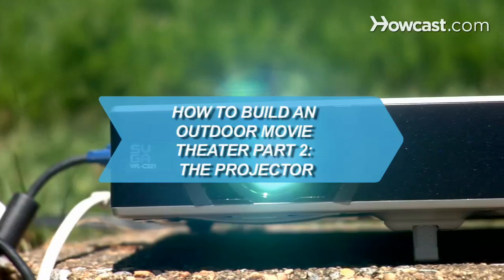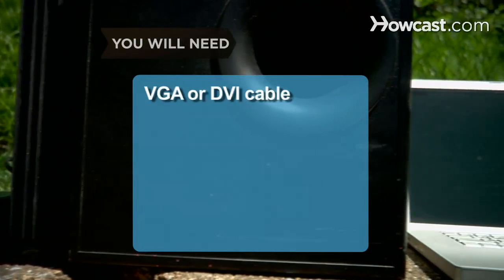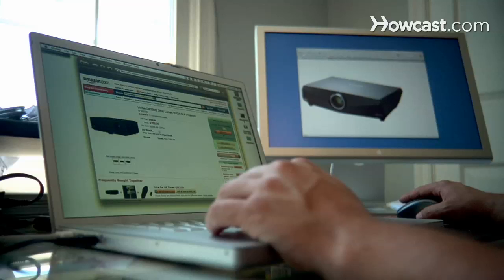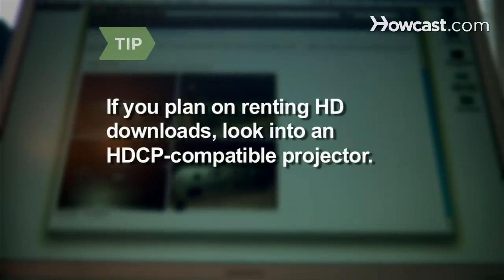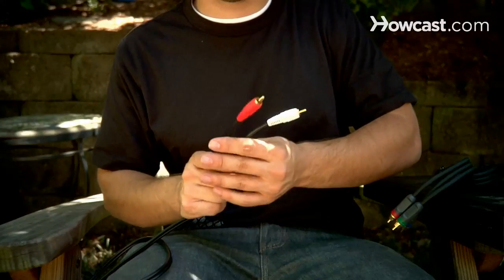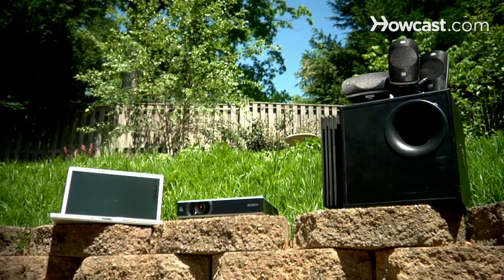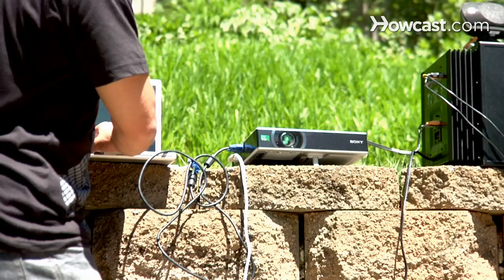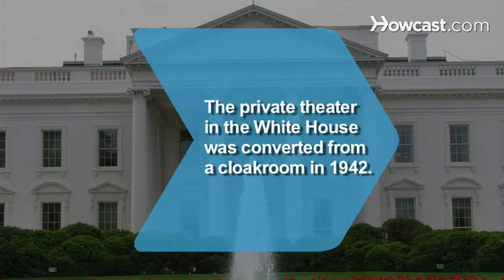How to Build an Outdoor Movie Theater Part 2: the Projector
You built the screen with "part 1 of Howcast's series" Now all you need is the projector and the red carpet. … OK, maybe not the red carpet.

Step 1: Find a projector
Find a digital projector to fit your needs. Take into consideration cost, picture quality, and how often you'll use it. Look for projectors that track lamp life and have more than 600 hours of life left.

Tip
A projector with a lens shift feature lets you adjust the image without moving the projector.

Step 2: Pick a video source
Pick a video source. Laptops can screen a variety of file types. If screenings will rely only on DVDs, use a home DVD player.

Tip
If you plan on renting HD downloads, look into an HDCP-compatible projector, which prevents digital content from being copied.

Step 3: Choose an audio source
Choose an audio source. If you already have desktop computer speakers with a subwoofer, or a stereo with auxiliary inputs, use one of those. For a louder, more professional setup, get an amplifier with the appropriate speakers.

Step 4: Get cables
Get connecting cables. If you're using a DVD player, use a component video cable to connect to the projector, and an RCA cable to connect to the sound system. For a laptop, use a VGA, DVI, or HDMI cable, plus an adapter if you have a Mac, to connect to the projector, and a mini stereo or mini stereo-to-RCA cable to connect the audio.

Tip
If you're confused about which cables to get, take pictures of the inputs and outputs on each of the devices and get help at an electronics store.

Step 5: Set up the projector
Set up the projector 10 to 15 feet from the screen on a table or other flat surface that's slightly taller than the height of bottom of the screen. Make sure there's enough room for your audio and video sources.

Step 6: Connect the components
Connect the video source to the projector and the audio source. If necessary, place speakers in the desired locations and connect them to the amplifier with speaker wire. Run an extension cord from the nearest power source to a power strip, and plug the components in.

Tip
Tape loose cords and wires to the ground, or put blankets or rugs over them to reduce tripping hazards.

Step 7: Take a practice run
Turn on the devices for a practice run before showtime. If you're using a laptop, select an auxiliary screen by pressing one of the function keys, often F5 or F7, depending on your model. Adjust the focus, and experiment with different distances between the screen and the projector to get the largest, sharpest image.

Step 8: Hold a screening
Wait until dark. Then, pop some popcorn, put on a movie, and enjoy the fruits of your labor with friends and family.

The private movie theater in the White House, for use by the First Family, was converted from a cloakroom in 1942.